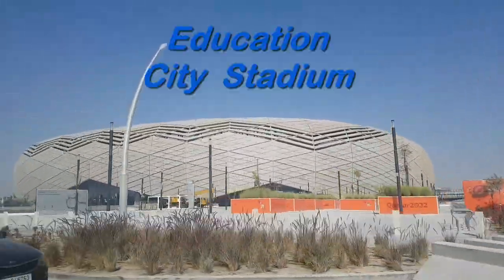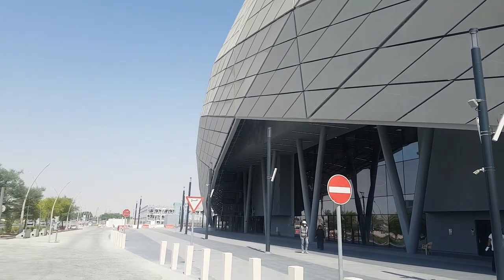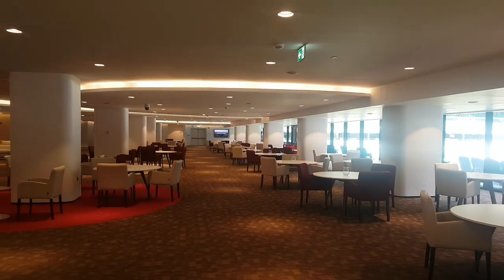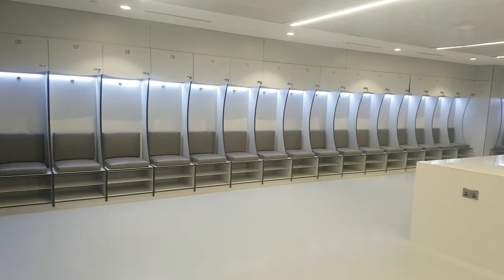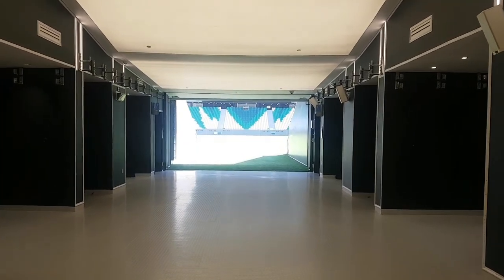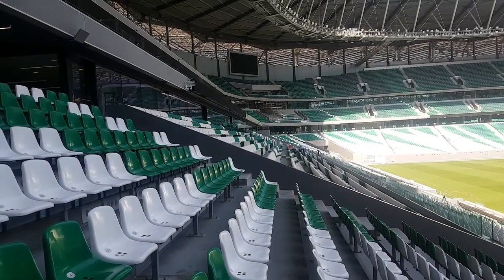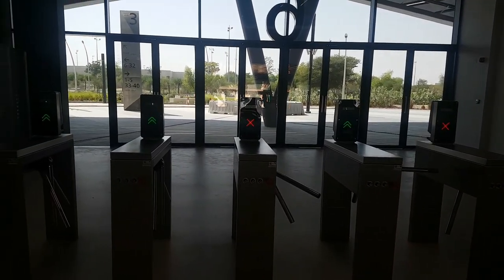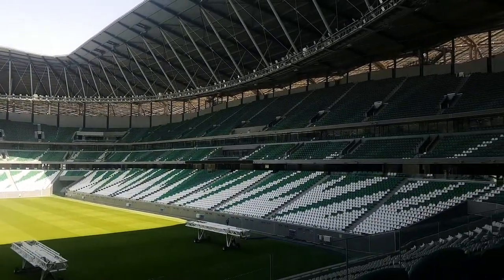FIFA World Cup 2022 | Stadium in Education City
Tour of Education City Stadium World Cup 2022 Doha Qatar.